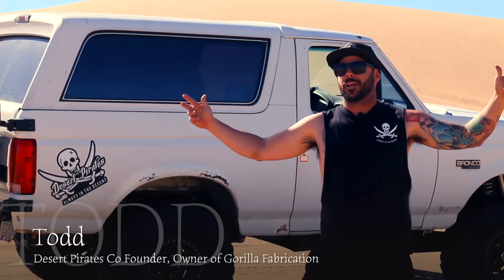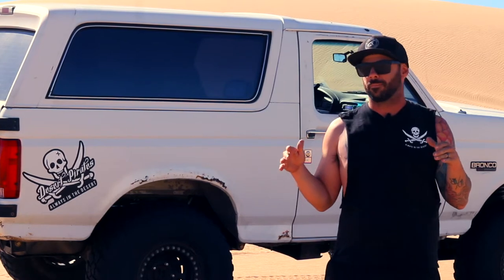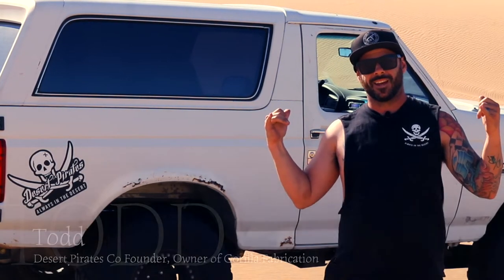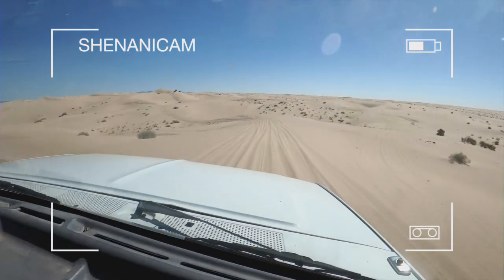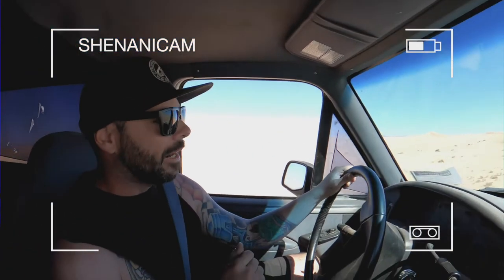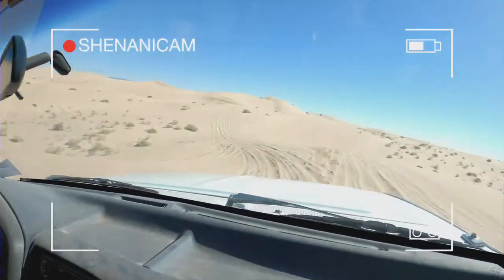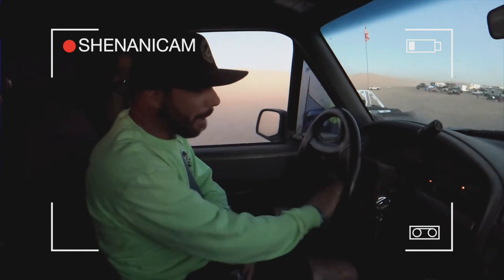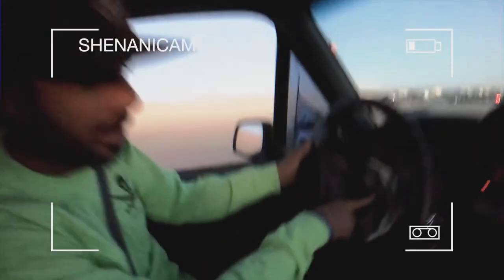Sand Dunes Bronco XLT to Glamis Swingset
This year I head out to Glamis, CA with Desert Pirates Co-Founder Todd to take the Bronco XLT out to the Swing Set. This BAMF did not let us down. Check it out!